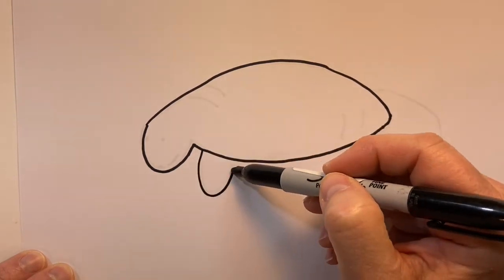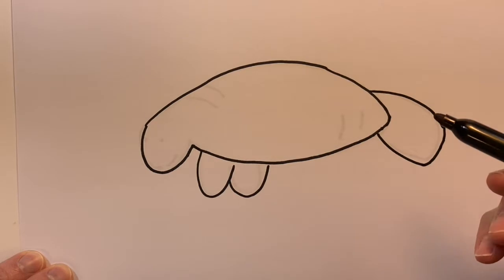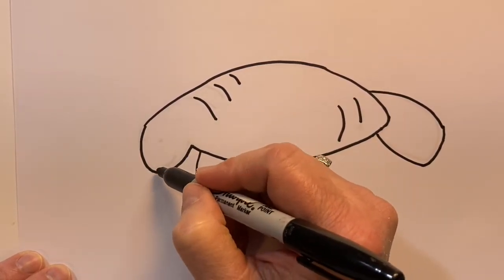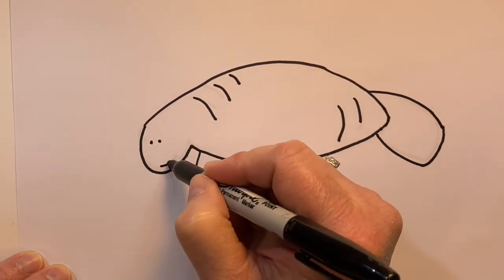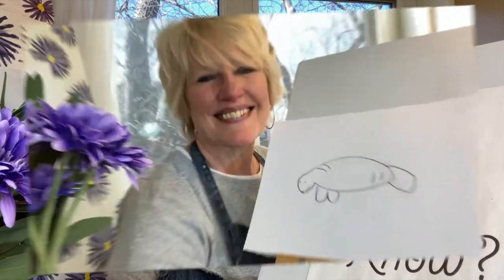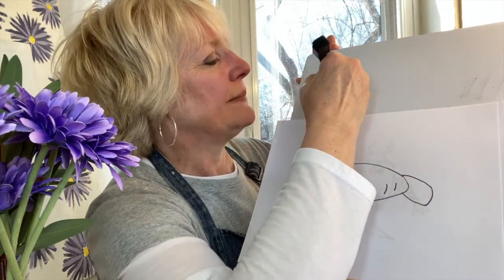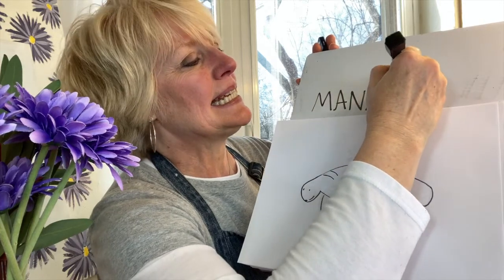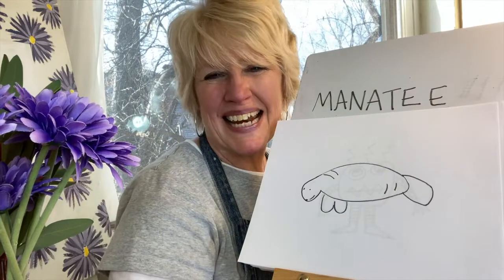Drawing and writing MANATEE!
Preschool children and kindergartners will enjoy the surprise of finding out what we’re drawing by looking inside the Purple Daisy Box and watching a brief clip of a MANATEE!  This will be followed with drawing lesson of a MANATEE, a quick fact about a MANATEE and the opportunity to write “MANATEE.”